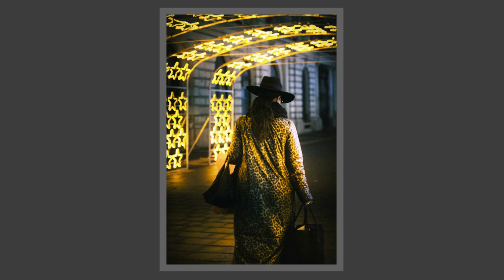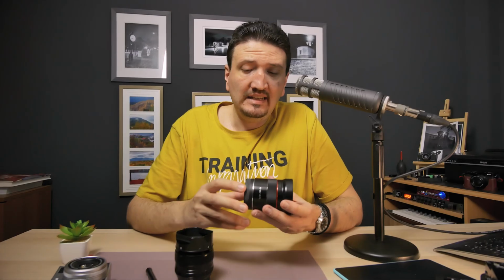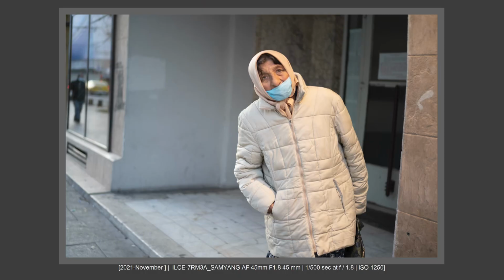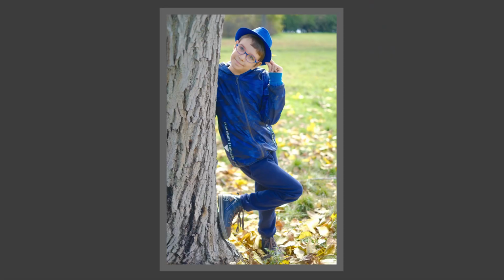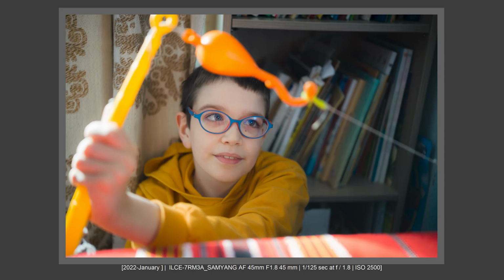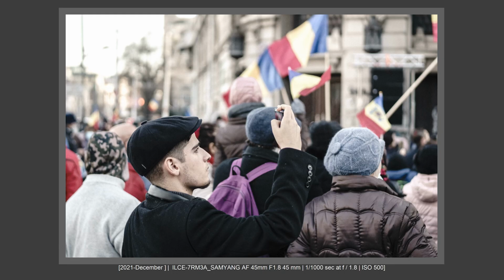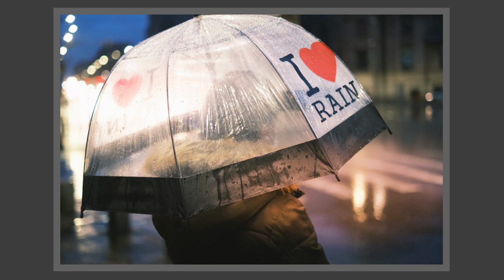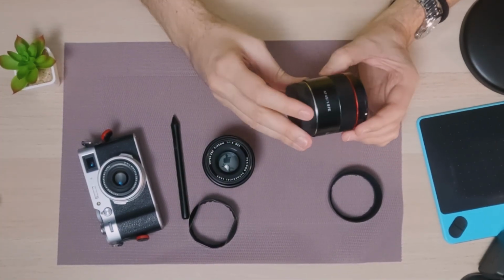Fuji Magic Lens 35mm f1.4 vs Samyang Rokinon 45mm f1.8 Full Frame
In this video I talk about my real world experience with this two lenses. I alternate images between the both lenses. The Fujifilm pictures are the ones without caption and the Sony ones have caption with meta data.

CHAPTERS:

00:00 Intro
02:11       Build Quality Rokinon 45mm f1.8 vs Fuji 35mm f1.4
03:10       AF Samyang 45mm f1.8 vs Fuji 35mm f1.4
04:14       Image Quality Rokinon 45mm f1.8 vs Fuji 35mm f1.4
05:56       Field Of View Samyang 45mm f1.8 vs Fuji 35mm f1.4
06:51       Conclusions